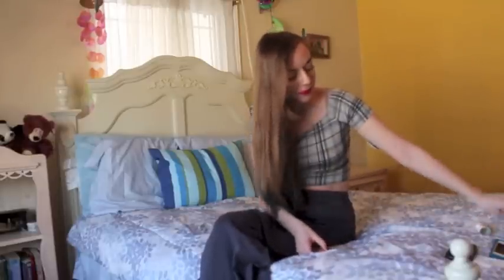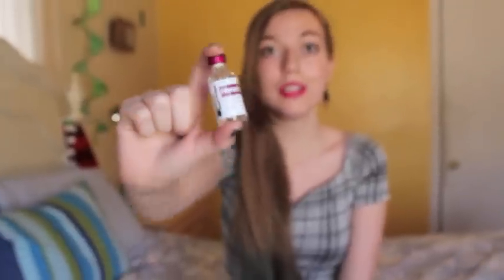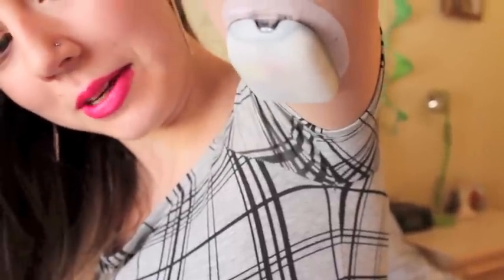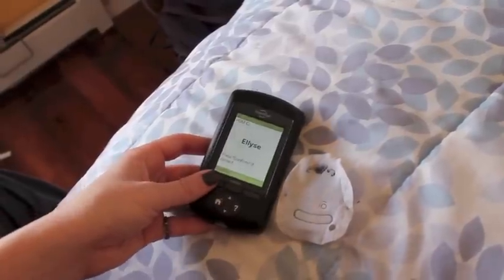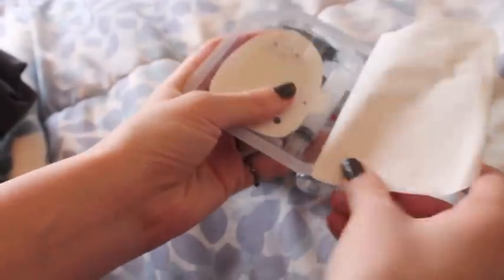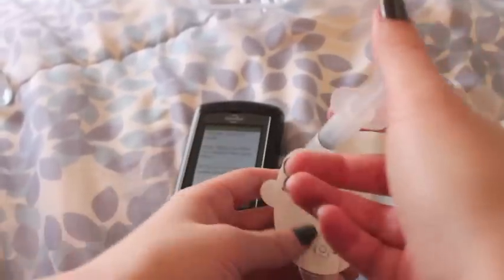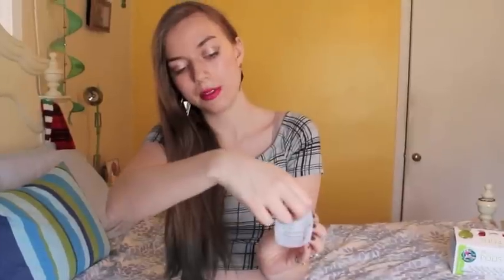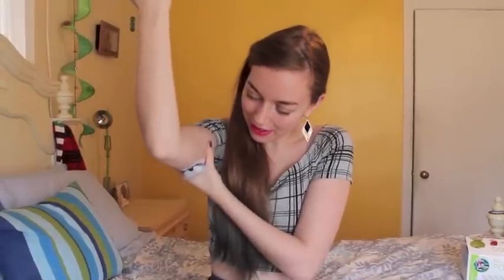How to Change an Omnipod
In this video I show you my personal techniques in changing my insulin pump, the Omnipod. Even if you're not Diabetic give it a watch because I think it is quite interesting!